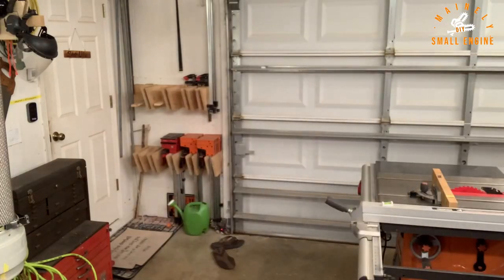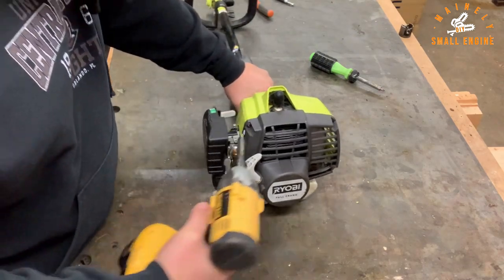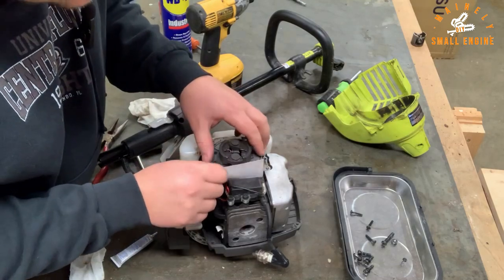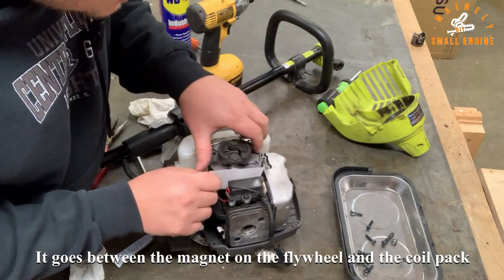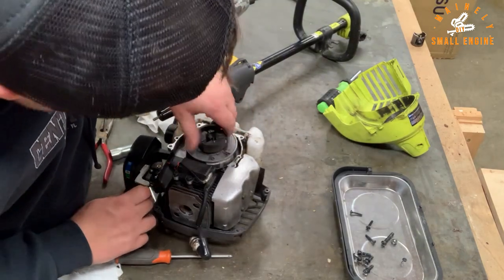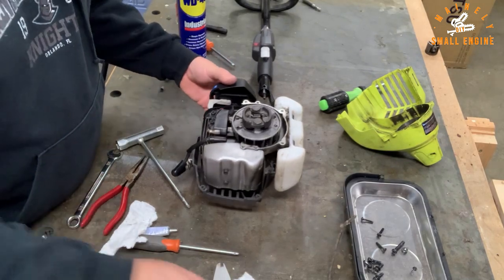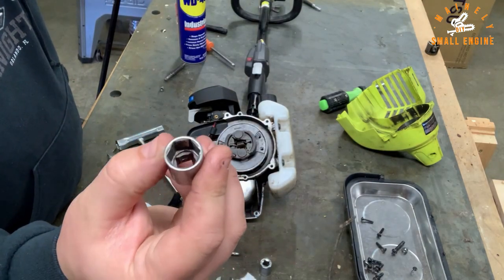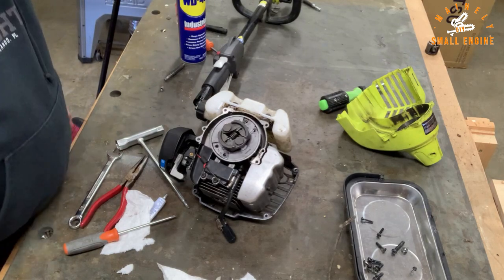Part 1 Ryobi Expand-It broken but its got spark, gas, and compression - diagnosis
Another Ryobi Expand-it on the bench! The cause of this problem wasn't so obvious but In part I diagnose it and formulate a game plan!

Here are some of my favorite tools for small engine repair:

Carburetor adjustment tools
Magnetic parts trays
Anti Seize compound
Spark plug test kit
Compression test kit